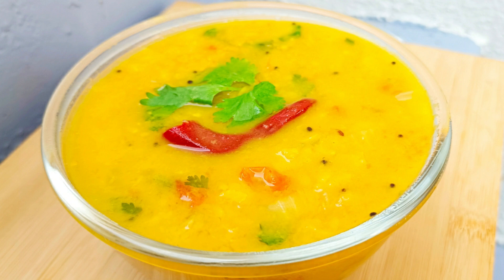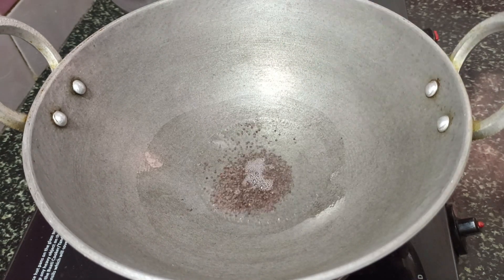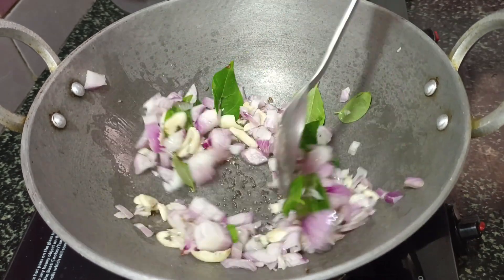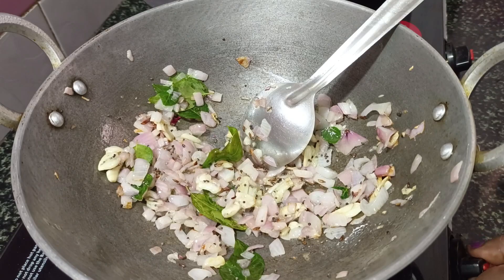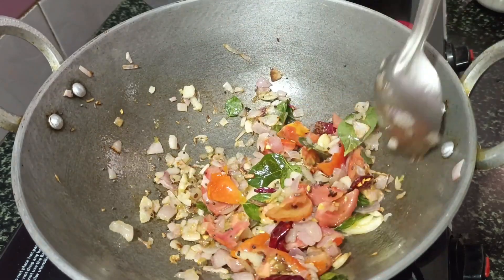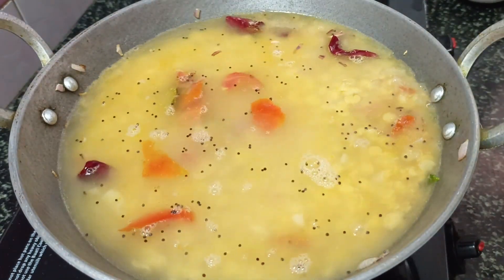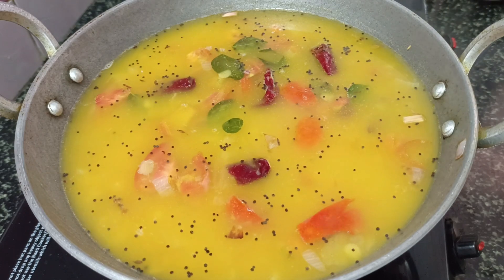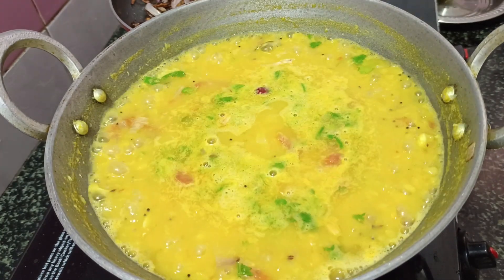மிளகாய் கிள்ளி சாம்பார் செய்வது எப்படி / Sambar Recipe in Tamil / Empty Sambar in Tamil / Sambar